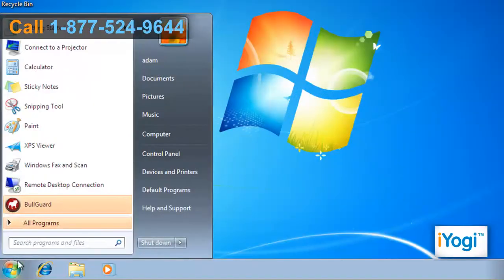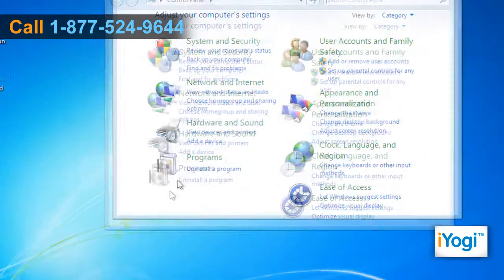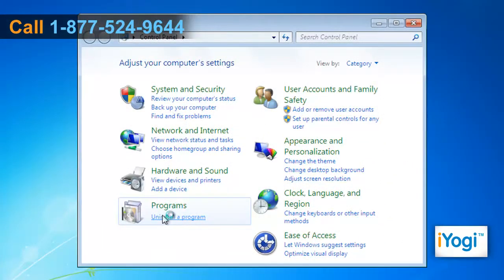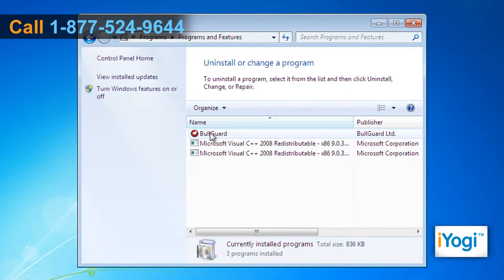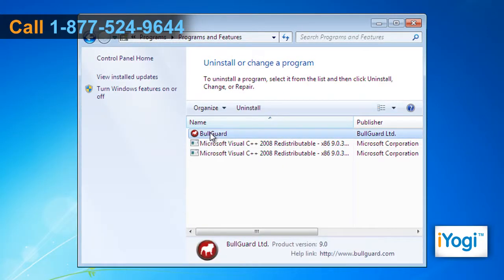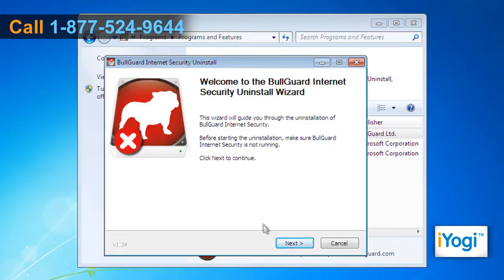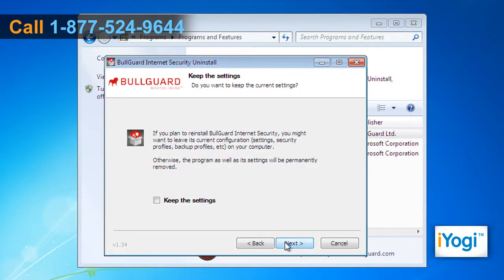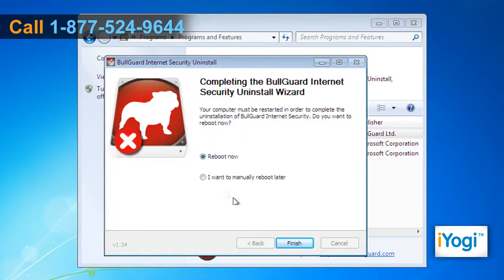Uninstall Bullguard® Internet Security 9.0 from Windows® 7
The certified technicians at iYogi can help you uninstall BullGuard® Internet Security 9.0 from Windows® 7!